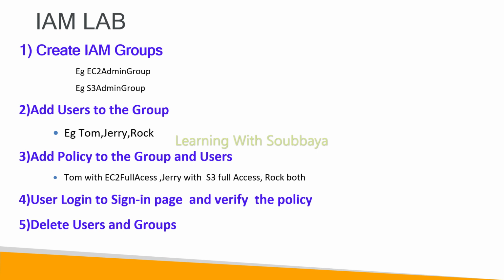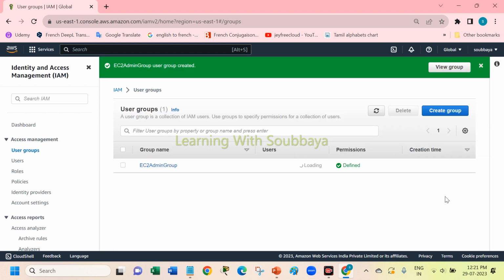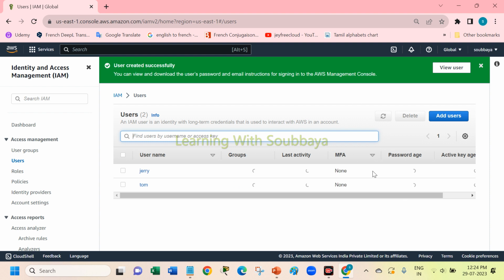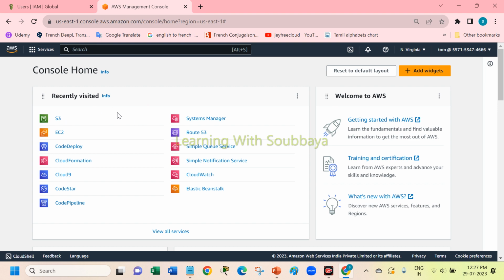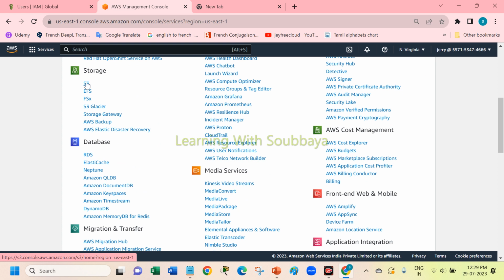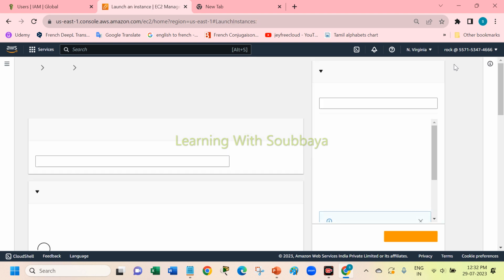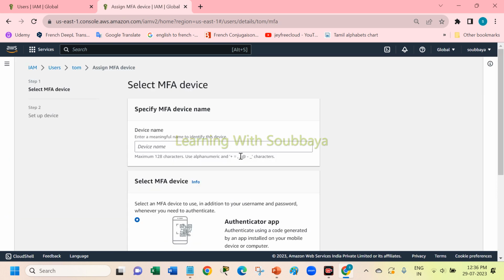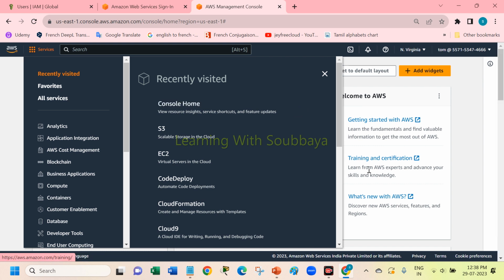IAM LAB (Identity and Access Management Lab)